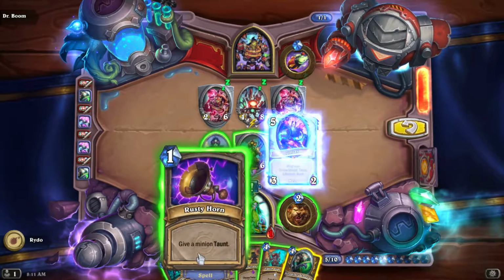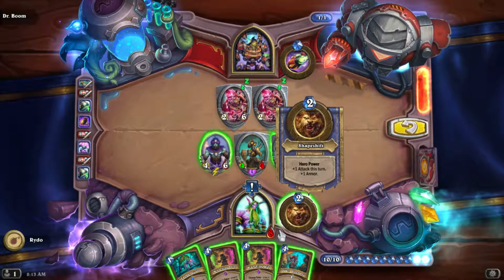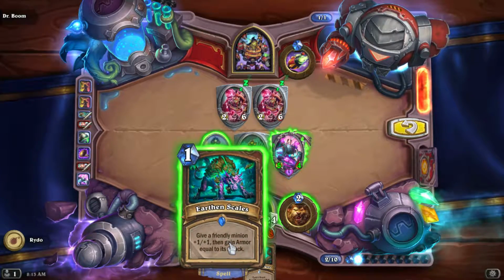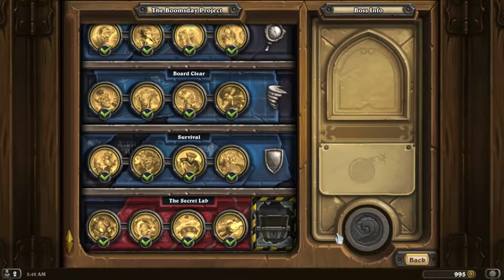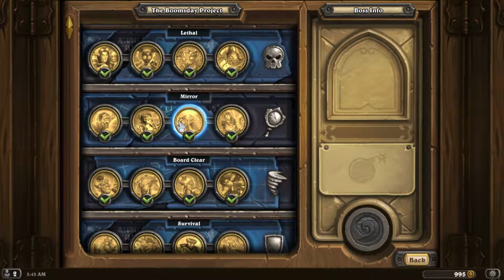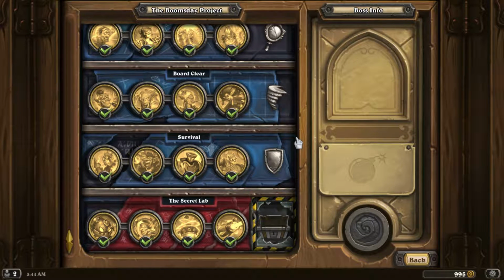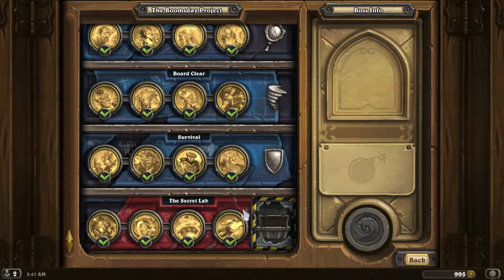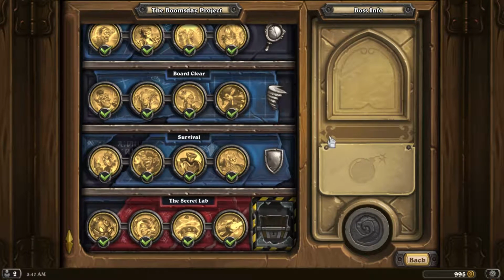Hearthstone: Puzzle Lab Survival Dr. Boom #3 The Path To Victory Solution (HD 1080p 60fps)